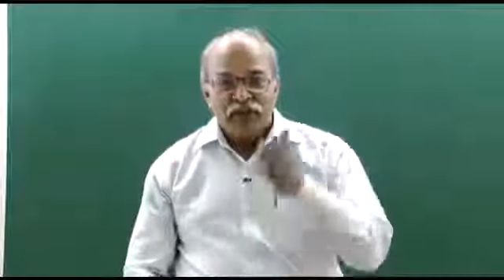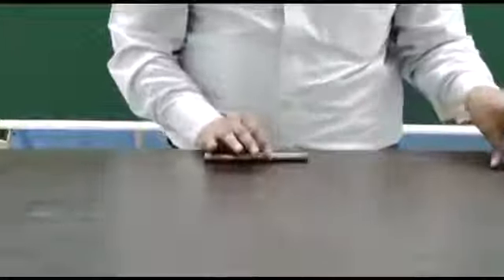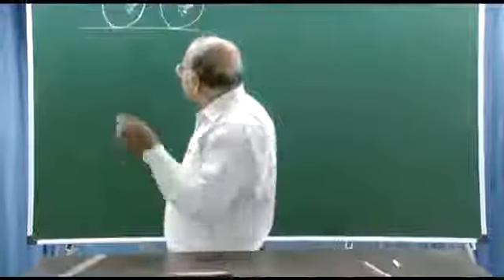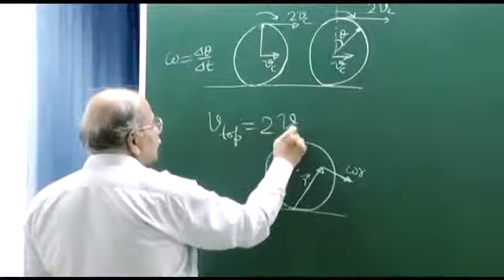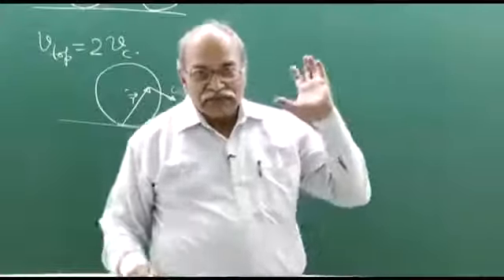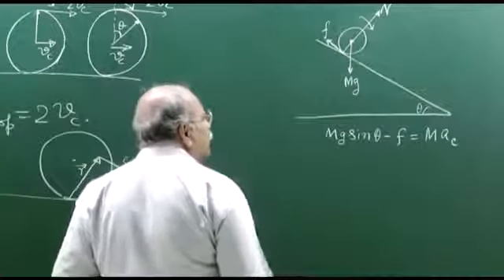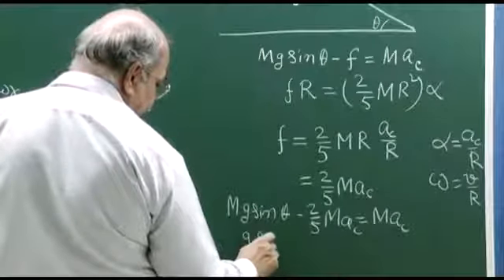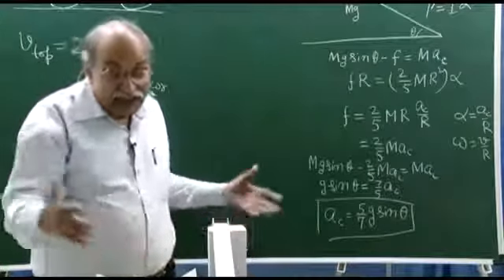HC VERMA ON KINEMATICS 5 of 6 SET THE BALL ROLLING || HC VERMA PHYSICS NATION